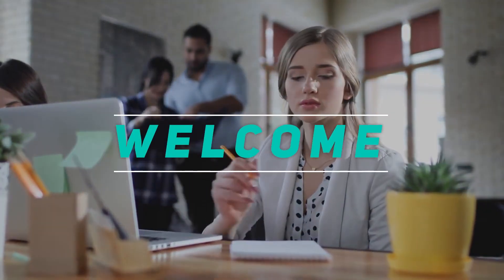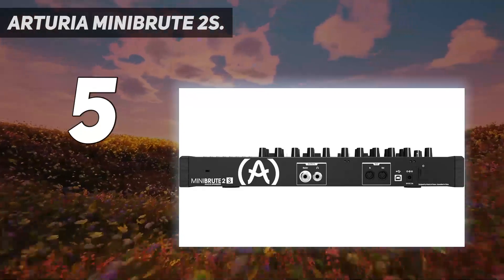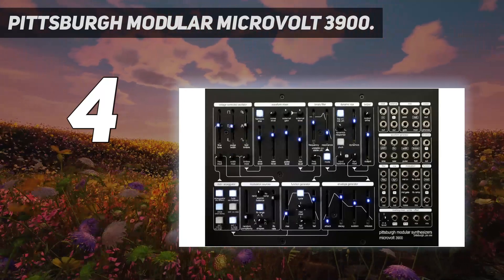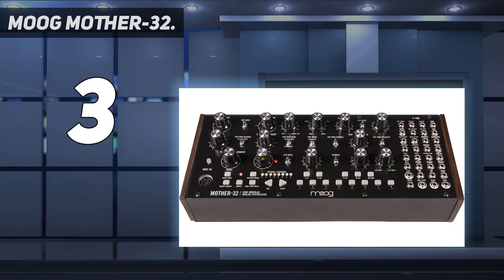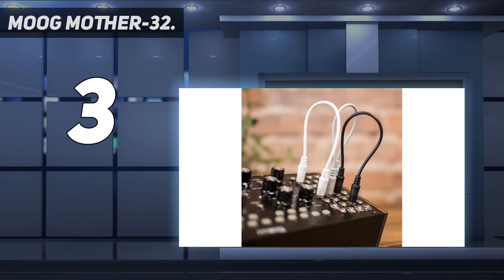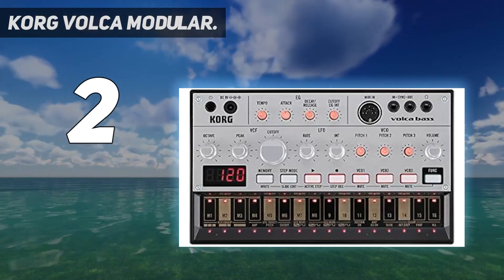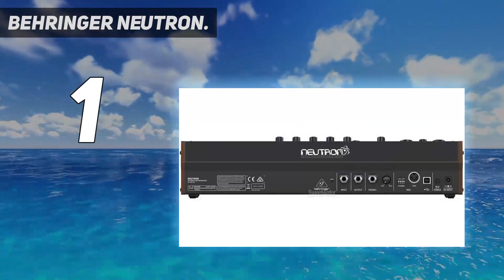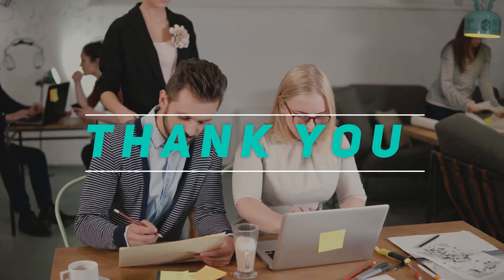Top 5 Best Modular Synthesizers. 2024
Here is the Updated Prices of the Best Modular Synthesizers. in 2023!

Things that we mentioned in this video:
1. Behringer Neutron. - B07J1VP47V
2. Korg Volca Modular. - B01N74OGIK
3. Moog Mother-32. - B0161LXW06
4. Pittsburgh Modular Microvolt 3900. - B07CJQSCLS
5. Arturia MINIBRUTE 2S. - B09QBT9ZL7